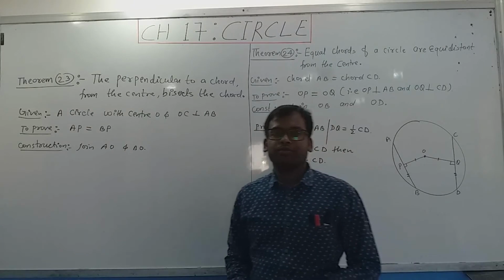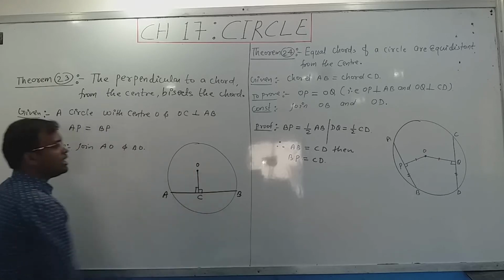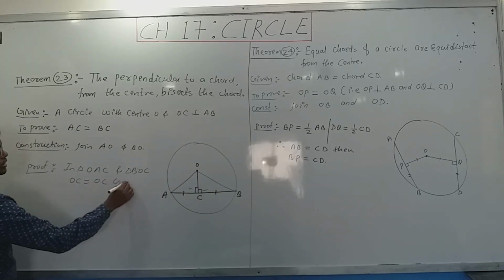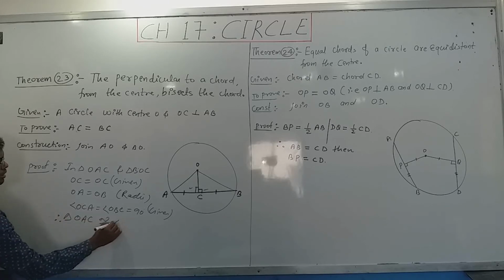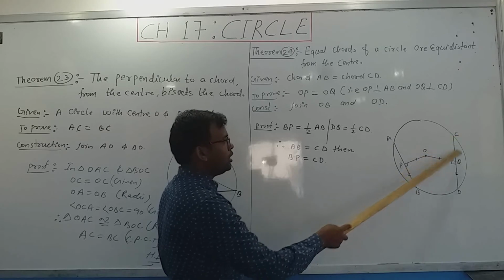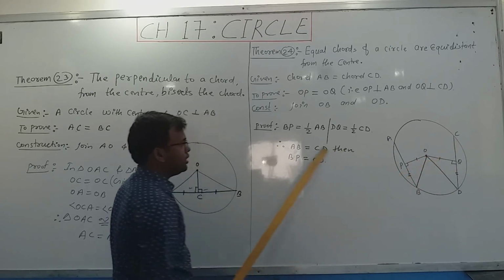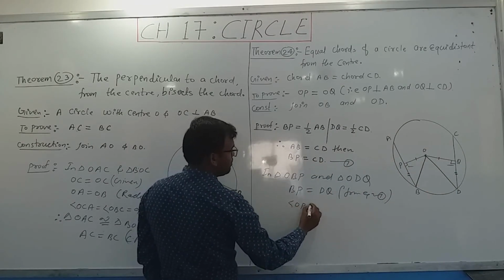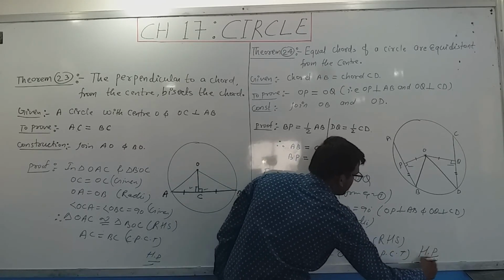CH 17: CIRCLE 2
Theorem 23: the perpendicular to a chord,
from the center of the circle,bisects the chord.(Converse theorem of 22)
Theorem 24:Equal chords of a circle are equidistant from the centre.